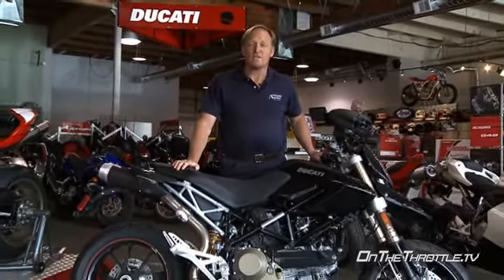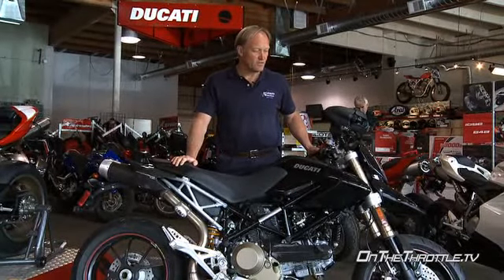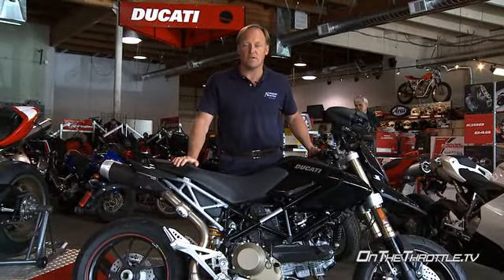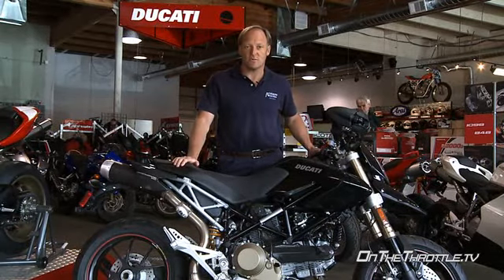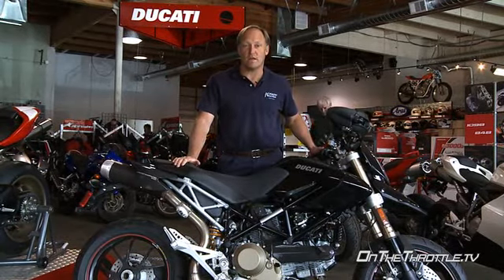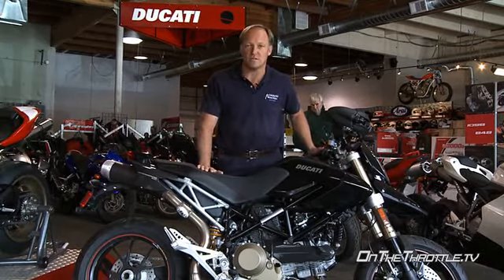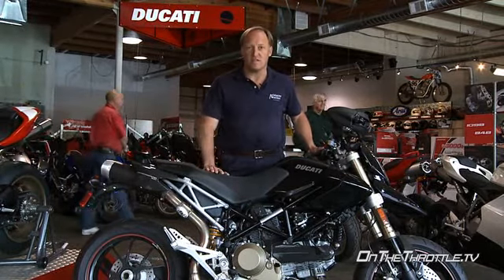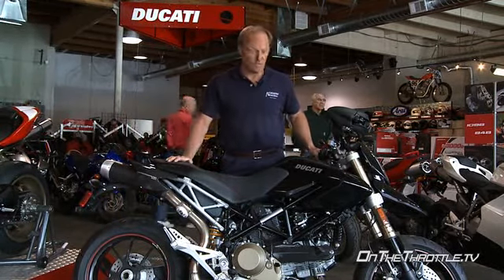Ducati 2008 Hypermotard Stock Suspension Evaluation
Stock Suspension evaluation 2008 Ducati Hypermotard.